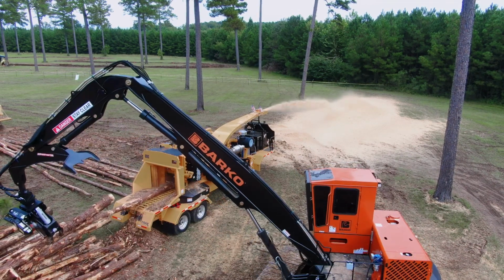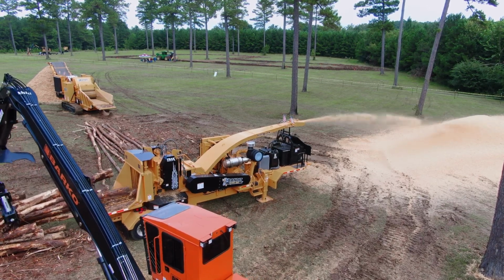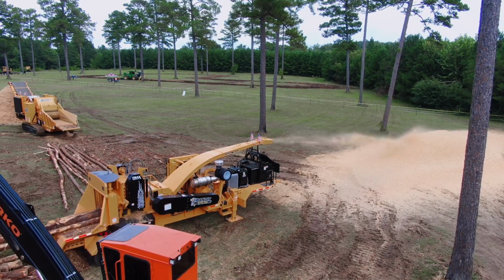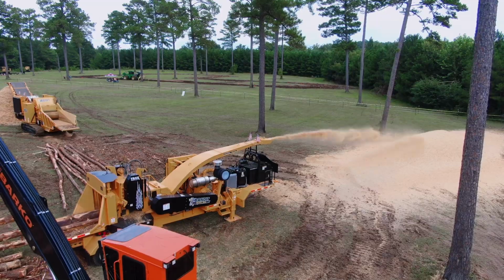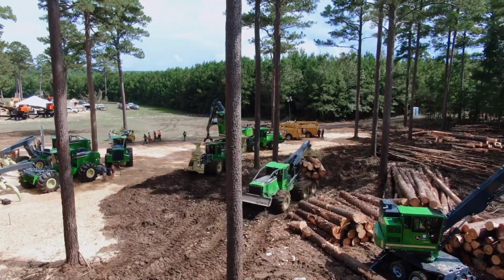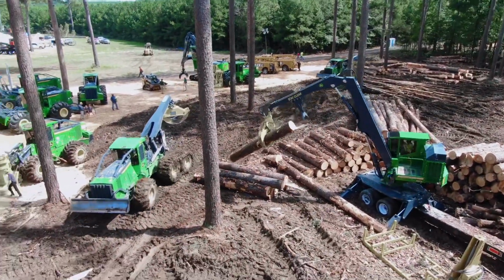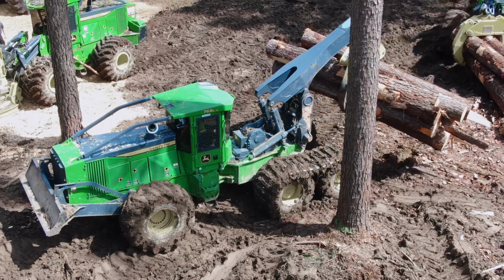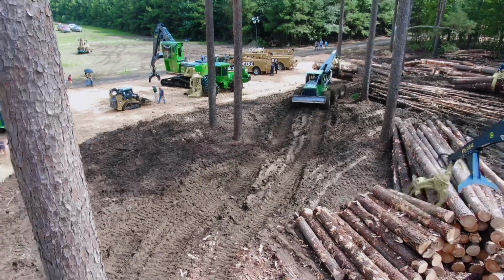800hp Caterpillar engine in a Bandit wood chipper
Watching this chipper run